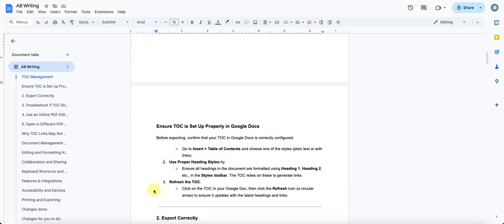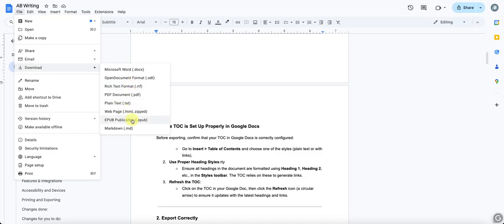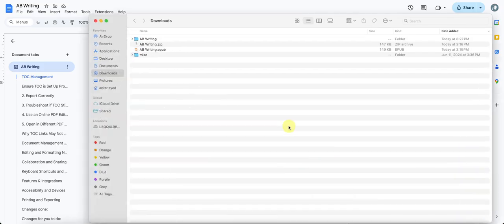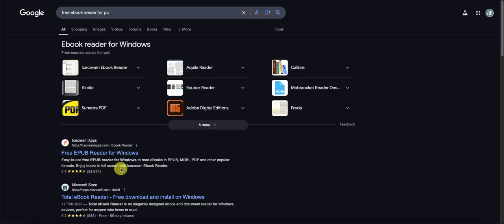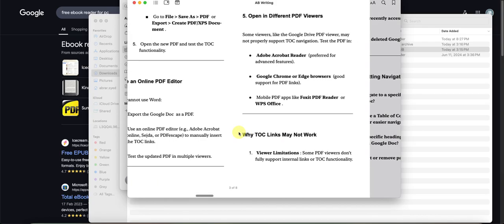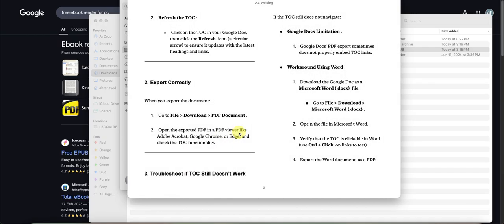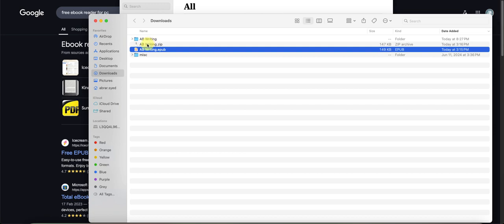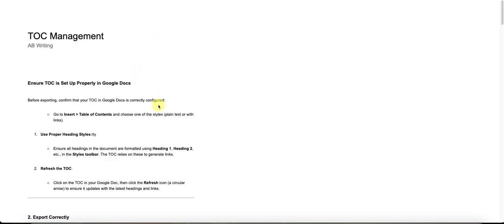Publish eBook (ePub) and Web Page from Google Docs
In this tutorial, I'll walk you through the simple steps to export your Google Docs as an ePub file (for e-books) and a web page (for online sharing). Whether you're an author, blogger, or student, this method makes publishing super easy!